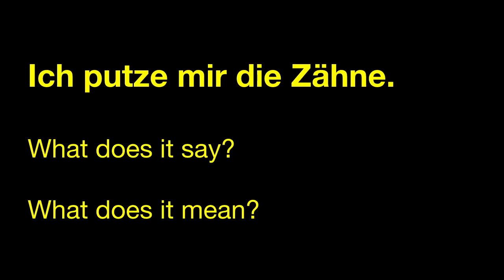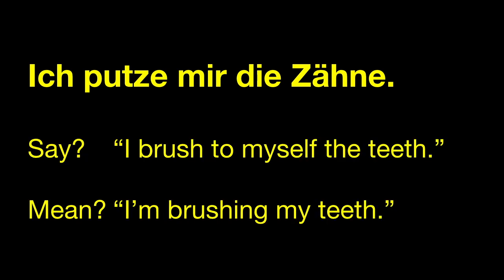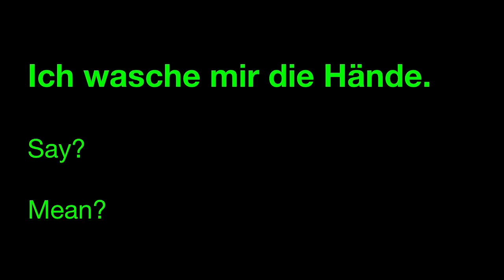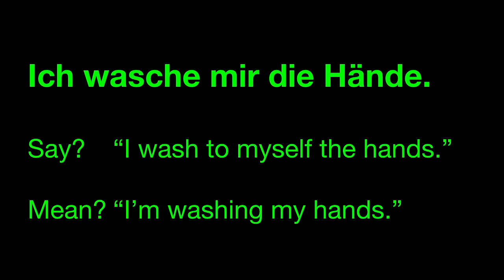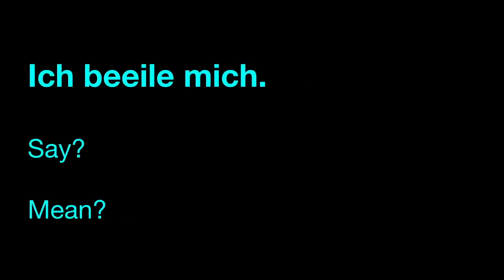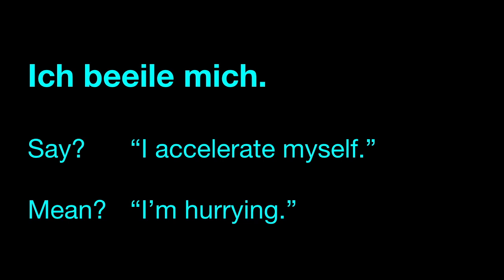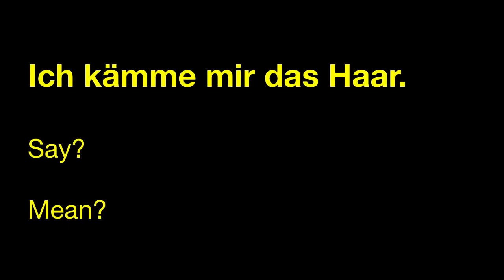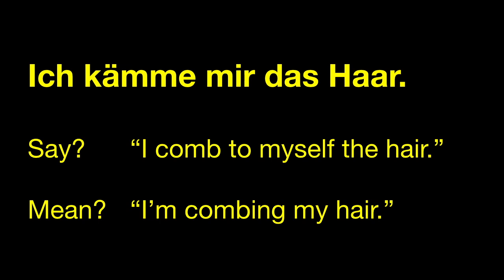VLOG 2020.10.19 (German) Reflexive Verbs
German Reflexive Verbs